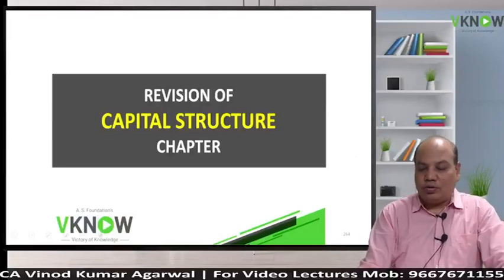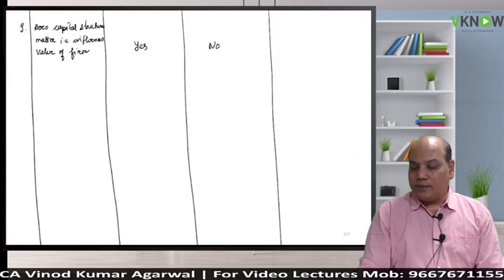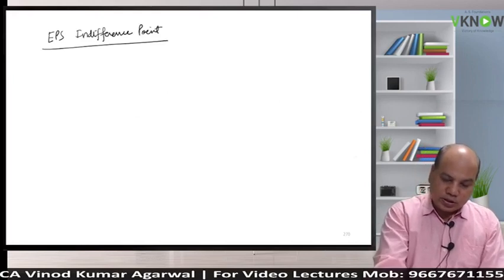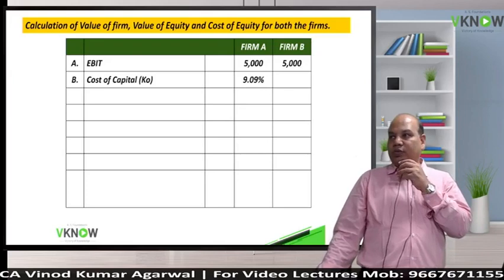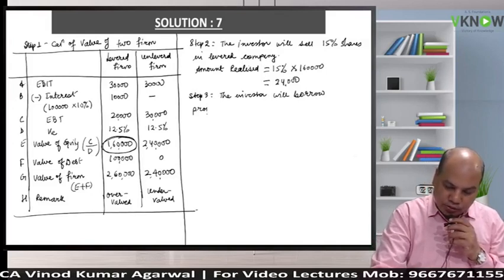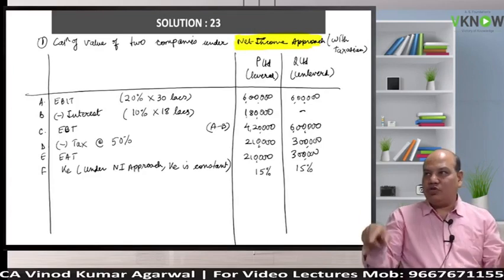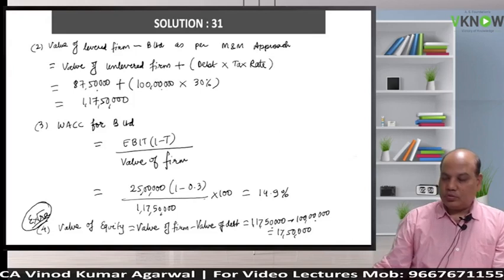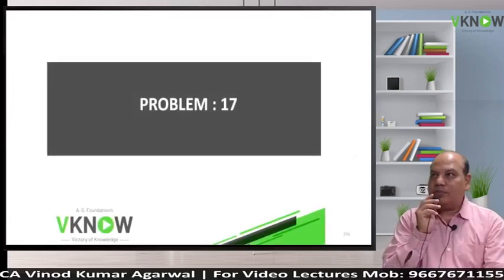Free CA Inter FM Revision By CA Vinod Kumar Agarwal Day-3 Topic:Financing Decision Capital Structure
Language: English

Purchase CA Inter FM Theory, Practice & Solution Book from our